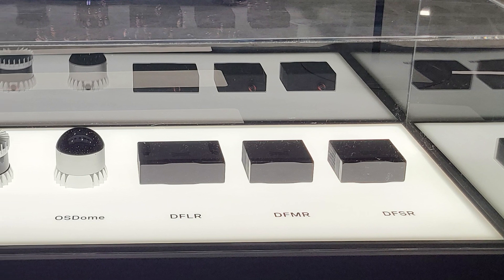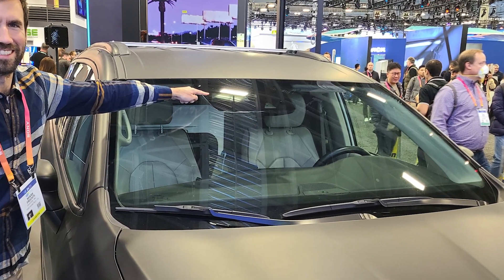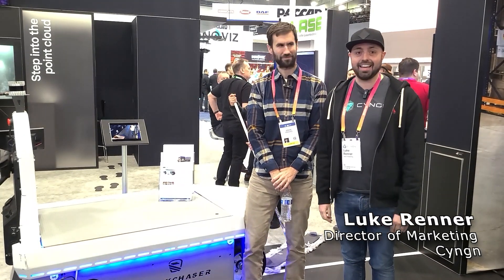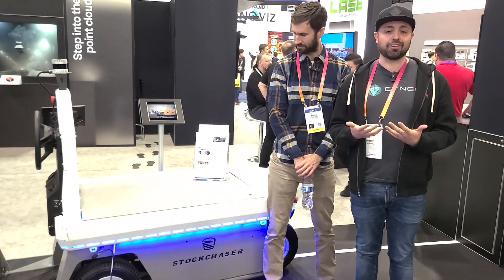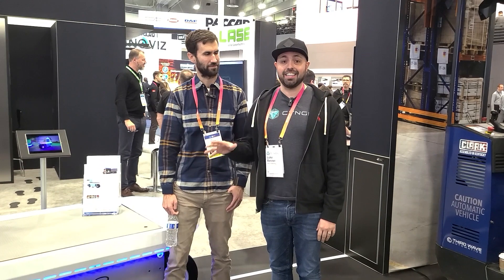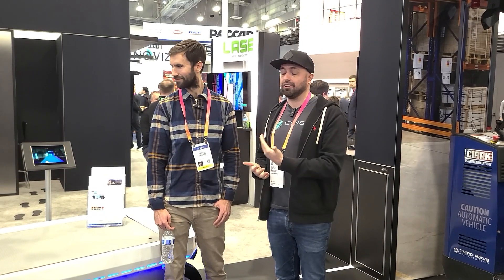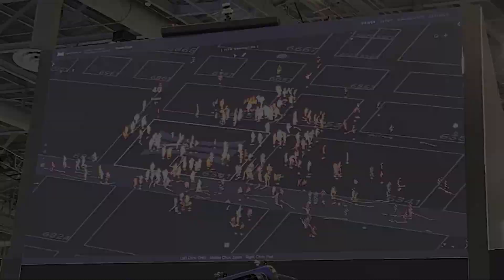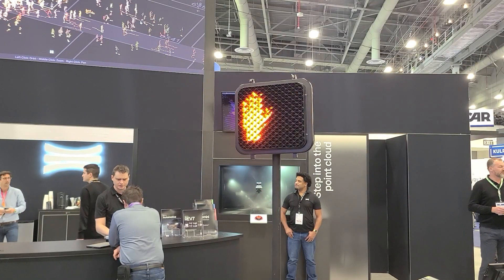Ouster's LiDAR Lineup Aids Industrial and Smart Infrastructure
@Ouster-lidar CTO Mark Frichtl demonstrated the company’s REV7 LiDAR family and applications in which they can be used at CES 2023.
As an example, @cyngnHQ's Director of Marketing explained that components like Ouster’s LiDAR was used to develop Cyngn’s DriveMod Kit, which can be attached to the Columbia Stockchaser.
Other technologies on display were Ouster’s DF Series LiDAR for automotive detection and Ouster Gemini, a cloud-backed digital perception platform for crowd analytics and security.